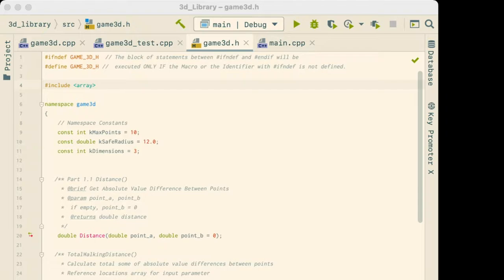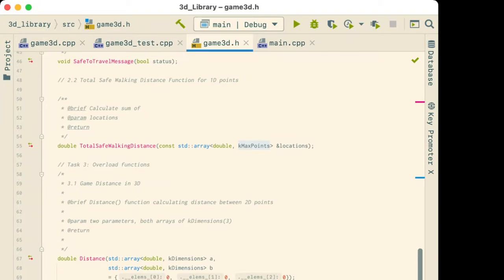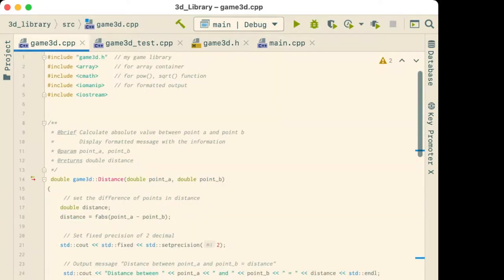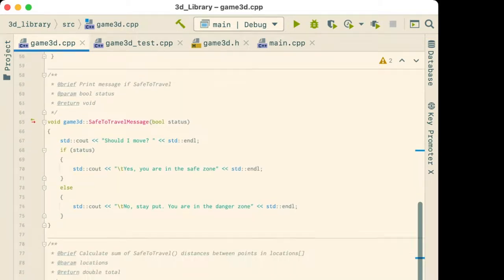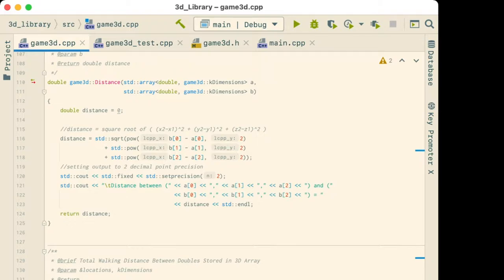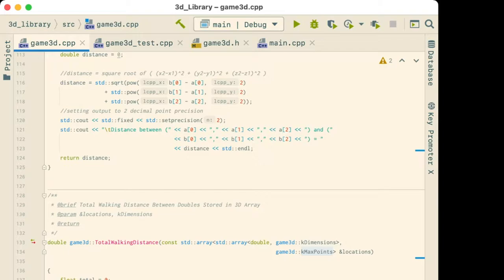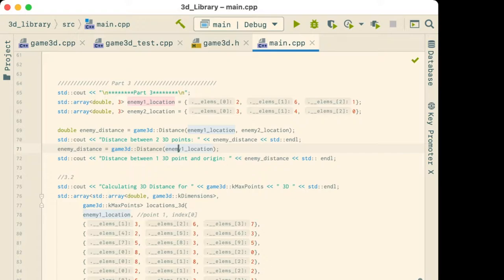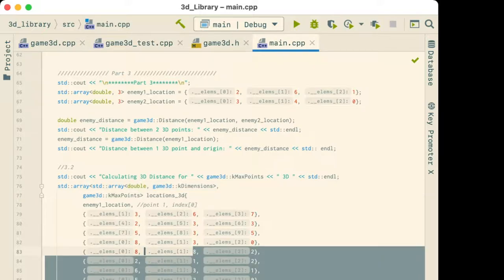3D Game Assignment Challenge Walkthrough (Use Namespaces/Call by reference)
A simple program demonstrating of using namespaces and std::array parameters by reference.

START WITH AUDIO LOW - Forgot to check levels.

This is an assignment for my CS1040 programming course at WSU.
I used OBS to make the video/audio, and writing C++ in JetBrains CLion IDE.
Kyle Walker
CS 1040